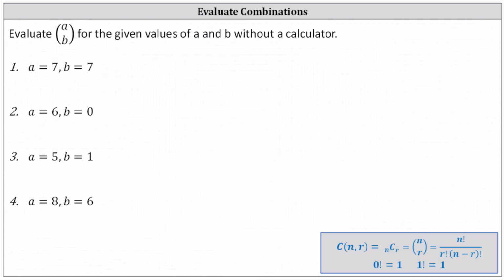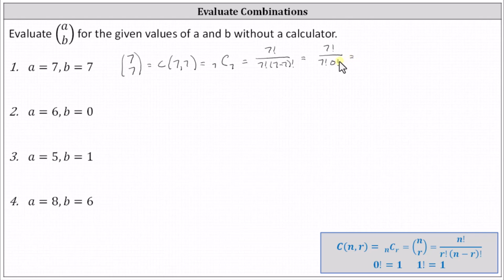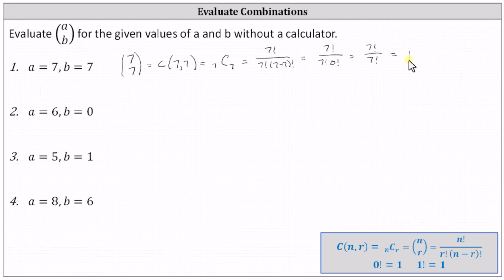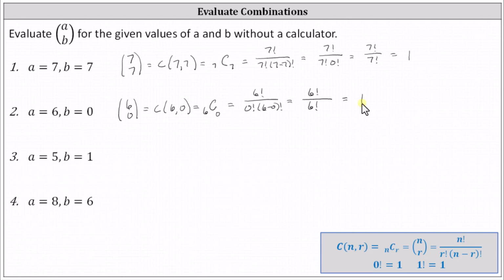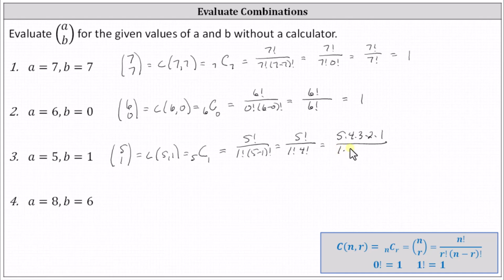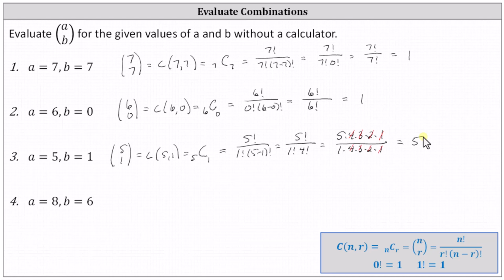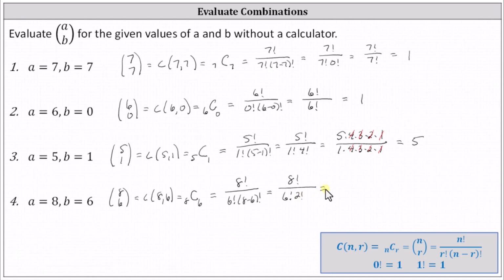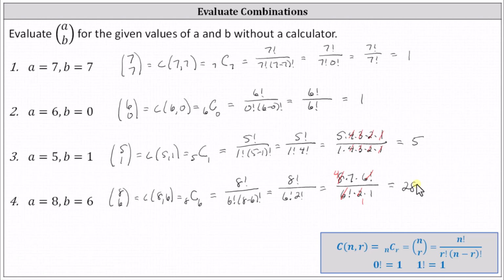Evaluate Combinations by Hand (No Calculator)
This video explains how to evaluate combinations using factorials and no calculator.